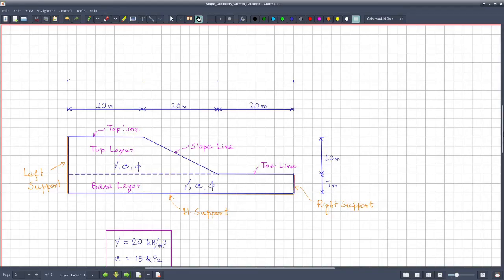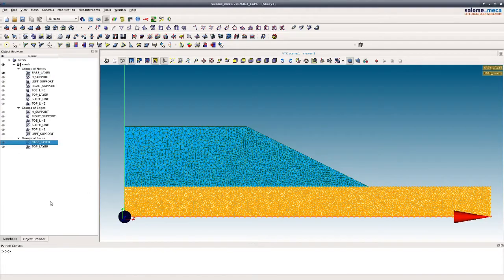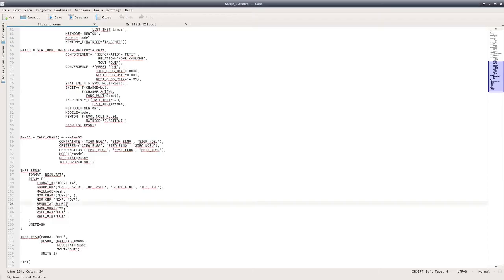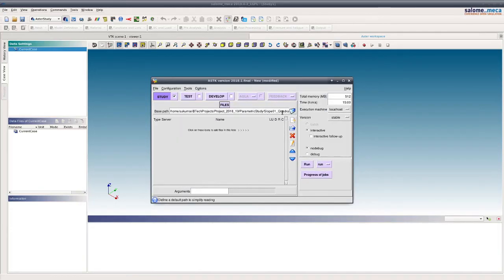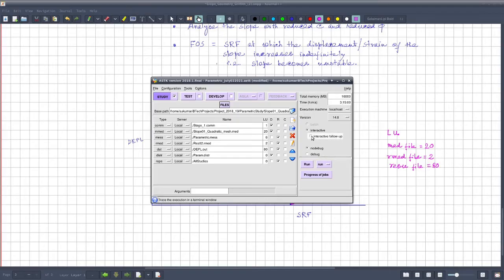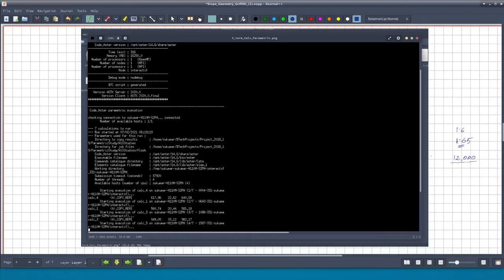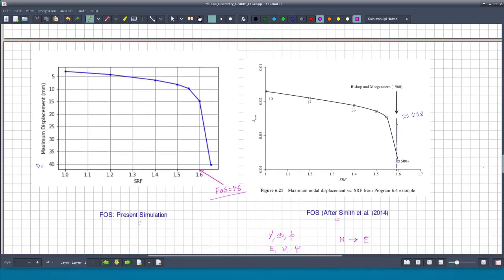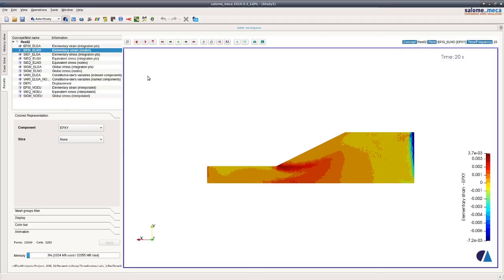SLOPE-STABILITY ANALYSIS USING CODE-ASTER/S-MECA | PARAMETRIC STUDY USING astk (High Resolution)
This tutorial shows how to set up a parametric study using the code-aster astk interface. A slope stability analysis is illustrated  and the result obtained is compared with published results from Geotechnical Literature.
Also, the adjustments necessary for convergence of non-linear slope-stability analysis are explained and post processing in Aster-Study module is demonstrated.
Interested in Practical Finite Element Analysis? Want to master Powerful Free Finite Element Software? See my other videos in this series